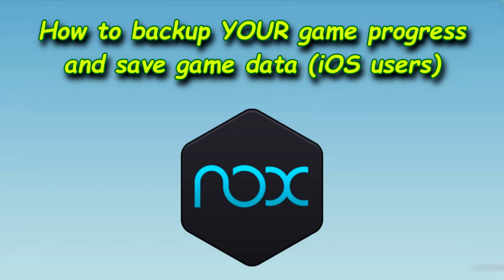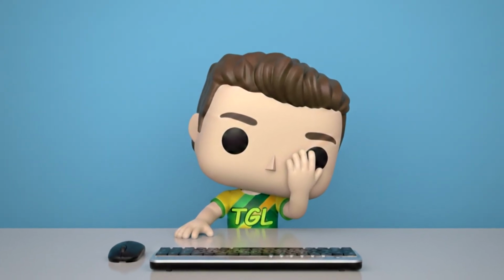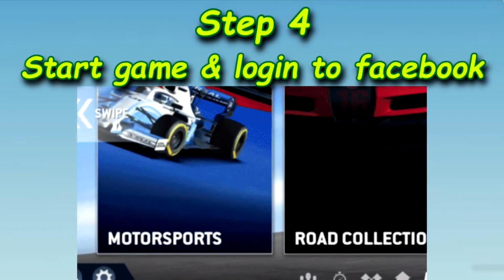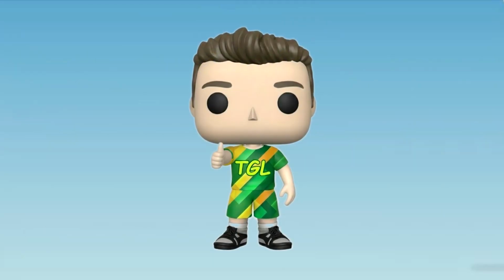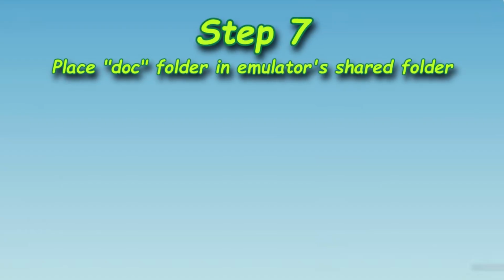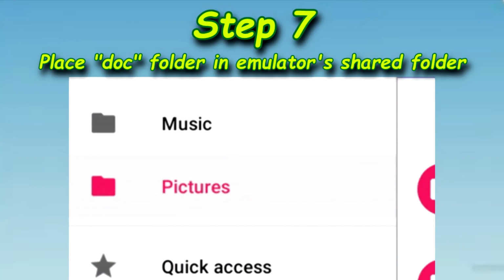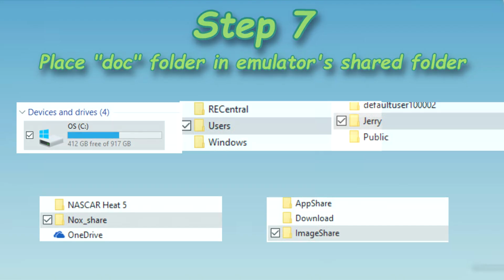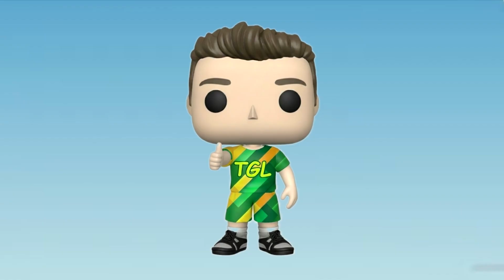ATTENTION iOS PLAYERS!!! (Real Racing 3)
Real Racing 3 will be going offline on March 20th, and for iOS users now is the time to act if you want to backup & preserve your personal progress ... and this video will show you how!

this video is a production of TGL Studios